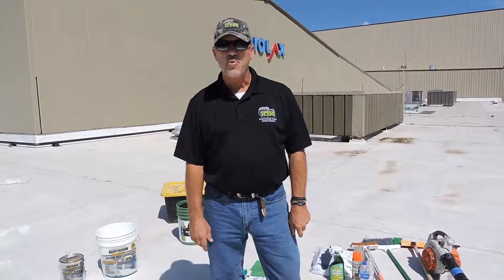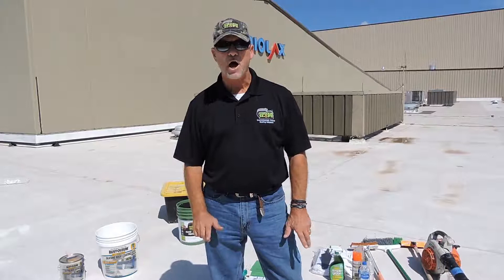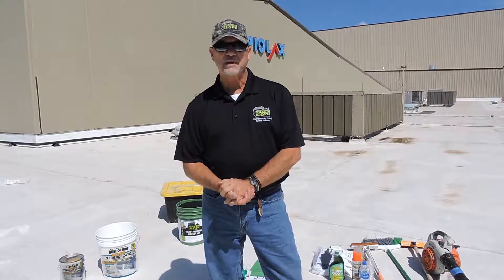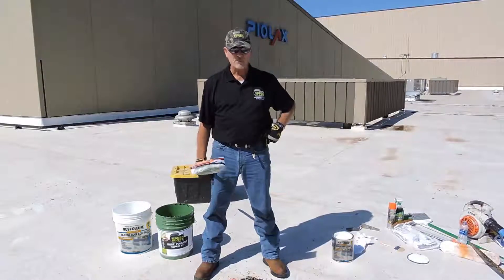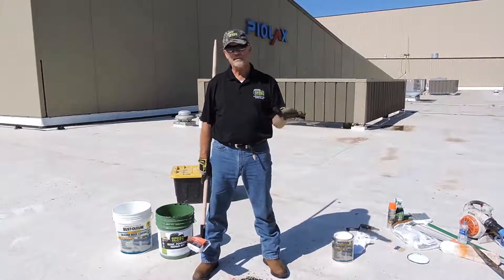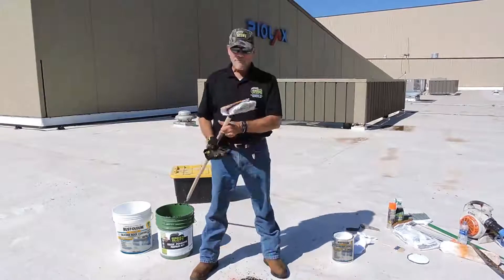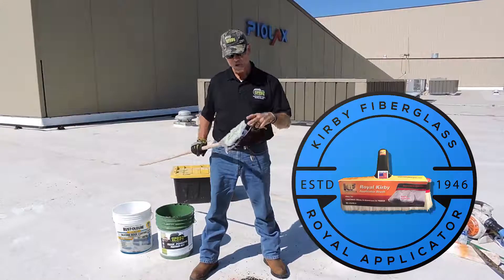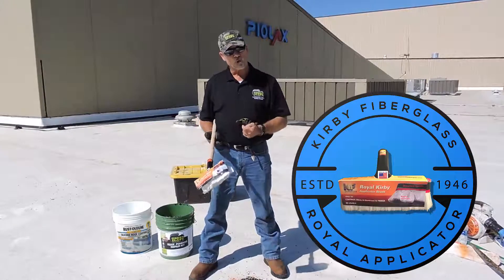GreenSlope Installation Demo | How To Install GreenSlope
GreenSlope is a new roofing material made from recycled products designed to reduce the depth of water ponding areas on flat rooftops. Made from Non-Biodegradable materials it's built to withstand harsh weathering and last a long time. Its unique properties allow it to be shaped and built up to redirect water towards drainage areas. GreenSlope is easy to work with and can be applied to almost any roof surface, commercial or residential. It can be used around Low Drains, near Scupper and Edges, as Walk Pads, protection behind Curbs, AC units, Roof Hatches, and more.

Kit includes:

-Recycled fine-grian ethylene propylene diene terpolymer (EPDM)
-Recycled flame-retardant expanded polystyrene (EPS)
-1 pint Primer
-1-quart Adhesive
-3 in. Brush
-Rubber Gloves
-Mixing Bag